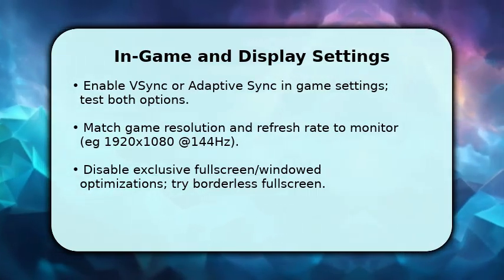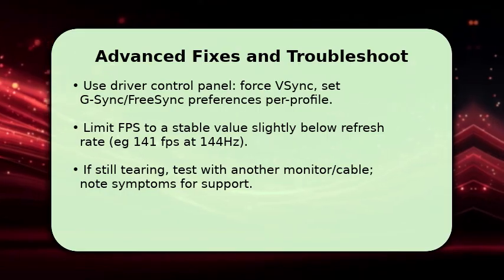How to Fix Geometry Dash Screen Tearing (updated)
Discover effective solutions to combat screen tearing in Geometry Dash, a popular platform for challenging puzzle games. This video provides expert tips and tricks on adjusting settings within the game or using external tools to ensure smooth visuals during intense gaming sessions.